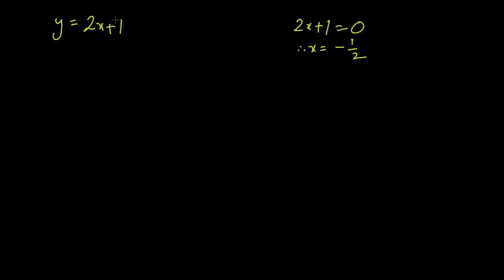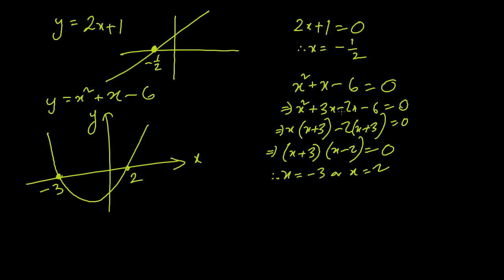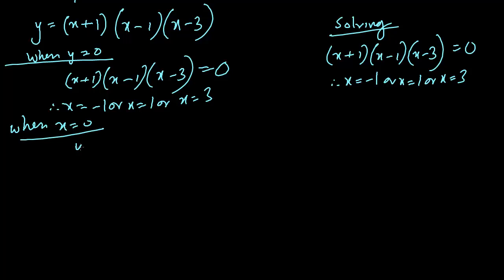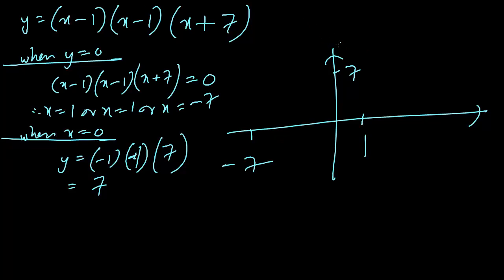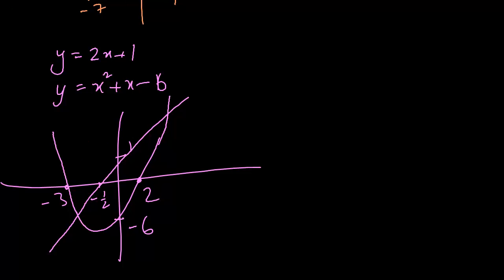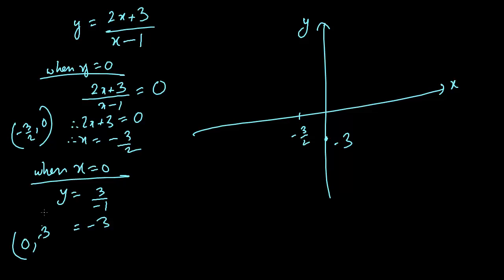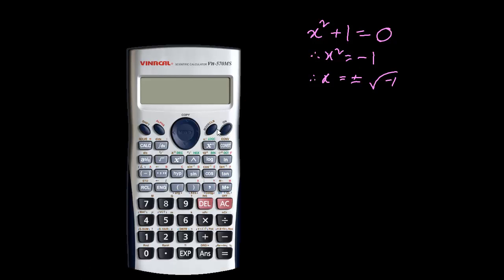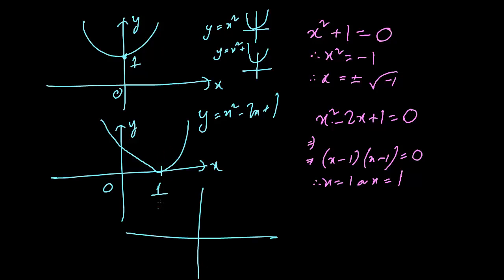Cartesian Equations (Part3 Worked Examples)